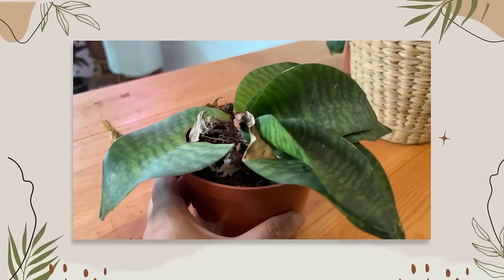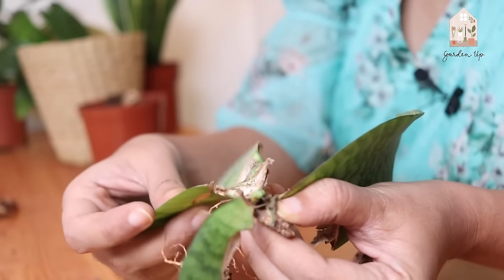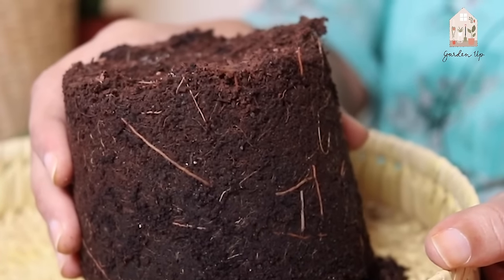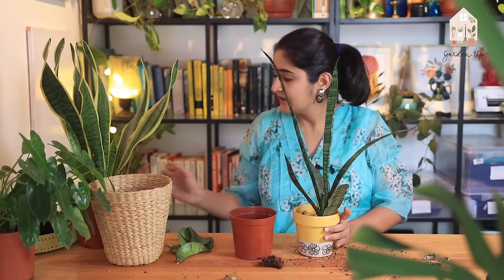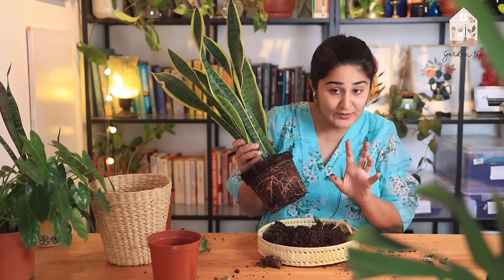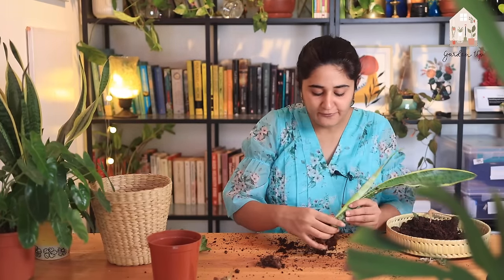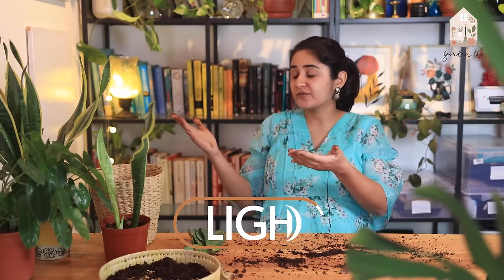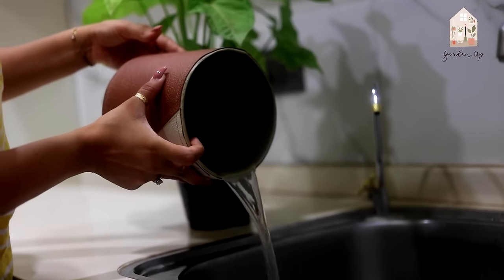How to care, grow and propagate Snake plant like an expert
Snake plant is an excellent air purifying plant that is easy to grow and propagate, even for beginners. Although it is a very forgiving plant, some common mistakes can still cause problems. In this video, we have talked about how to care for snake plant, snake plant propagation and the challenges you may face.

|Ekta's Gardening BOOK

Metal planter with a stand
Wooden shelf for plants
Grow lights for plants